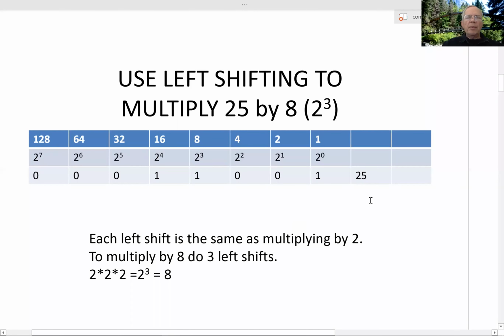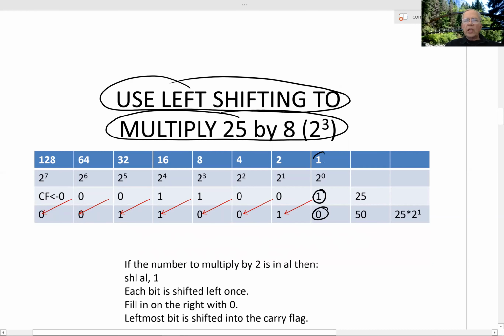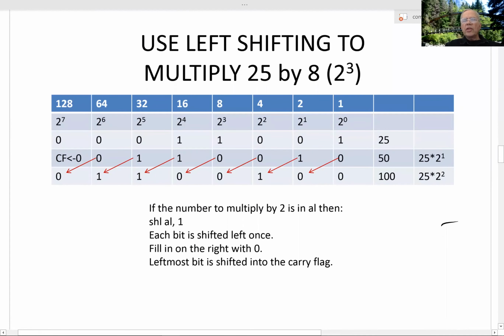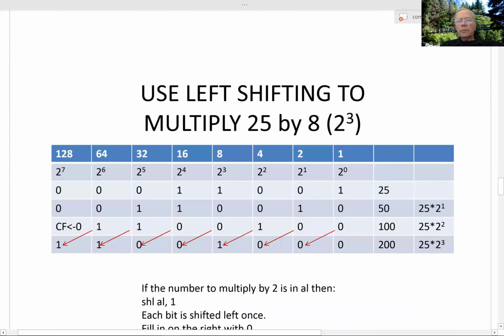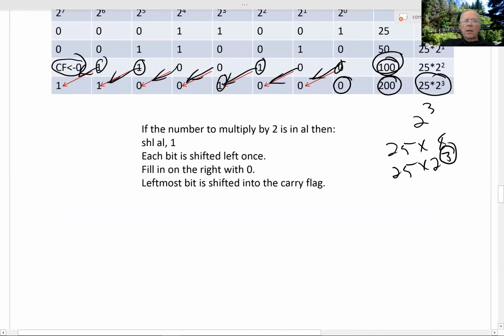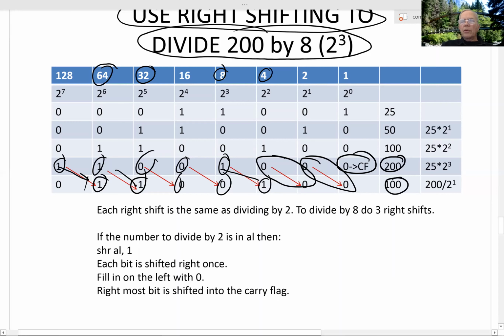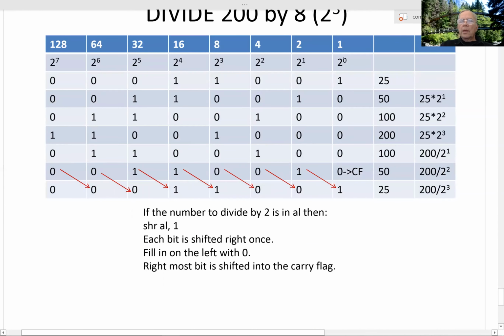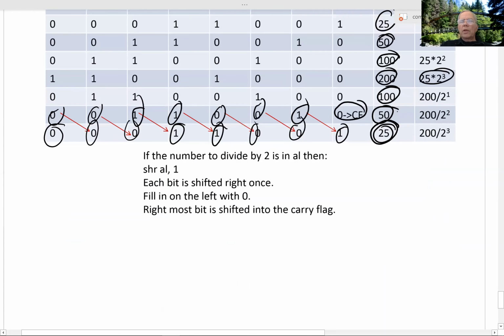X86 assembly: shifting to multiply and divide.